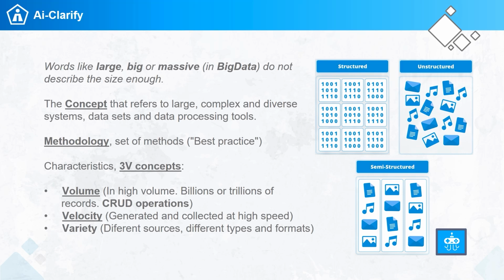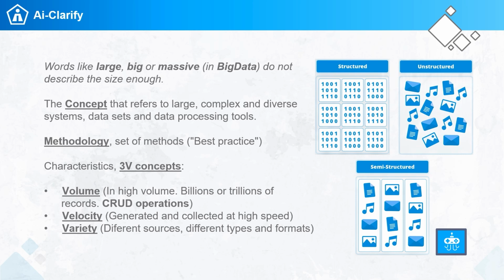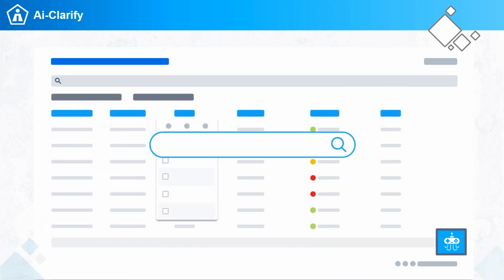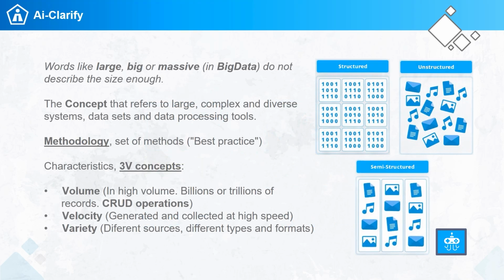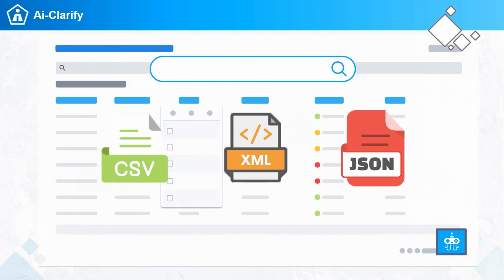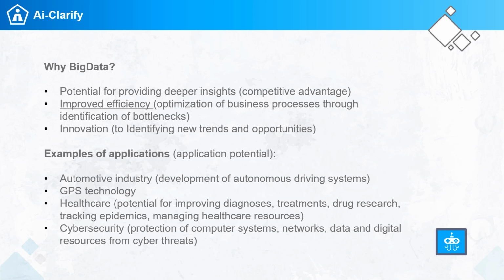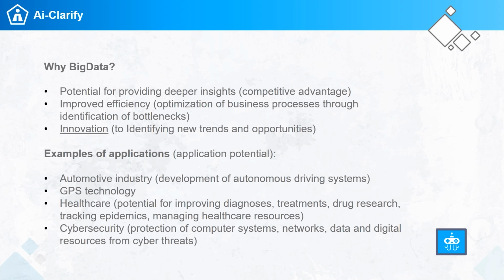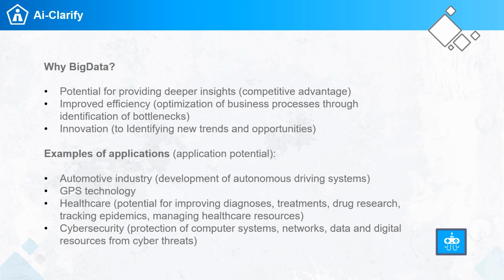Big Data -- Chapter 01 - Introduction to Big Data (Demo chapter)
BigData for Dummies

The course is designed for IT professionals, students, and data enthusiasts who want to build or advance their careers in data-driven fields, as well as anyone interested in mastering the fundamentals of Big Data. Whether you're a beginner looking to enter the field or an experienced professional aiming to expand your knowledge, this course provides a comprehensive overview of Big Data technologies and techniques. It is well-suited for BI professionals looking to enhance their data analysis skills and for students and educators eager to gain a deep understanding of Big Data concepts, theory, and applications. This course will equip you with the essential tools and knowledge to excel in the rapidly evolving world of Big Data.

The full course places a significant emphasis on practical applications. You'll engage with real-world scenarios through hands-on exercises and case studies, allowing you to apply the concepts learned in a practical context. By the end of the course, you'll not only understand the theoretical underpinnings but also have practical experience in handling and analyzing data, making you well-equipped to tackle complex data challenges in various professional settings.

The complete 'Big Data' course covers a wide range of topics, including distributed systems, NoSQL databases, data processing  and data visualization frameworks and techniques. You’ll explore the integration of relational databases within Big Data environments,  how they can coexist with other database models, and the role they play in large-scale data processing.

About the chapter
Chapter 01 - Introduction to Big Data (Demo chapter)

In this free Demo chapter, we explore the fundamentals of Big Data. Designed to give you a solid overview of database concepts and Big Data theory, this session provides a preview of the comprehensive content to follow...